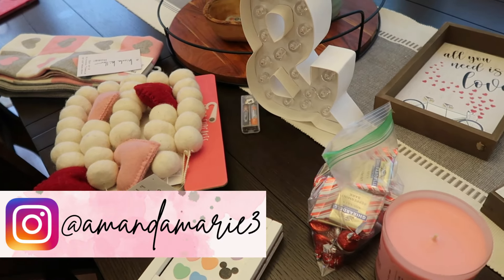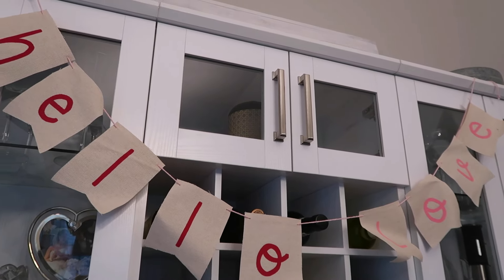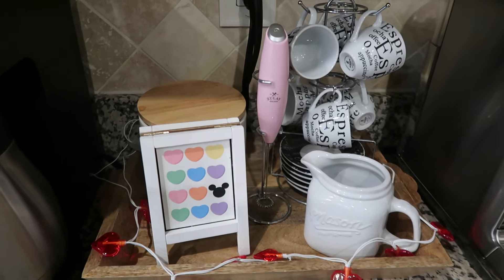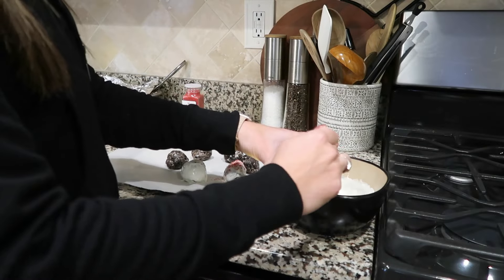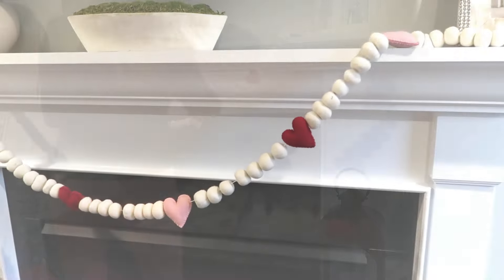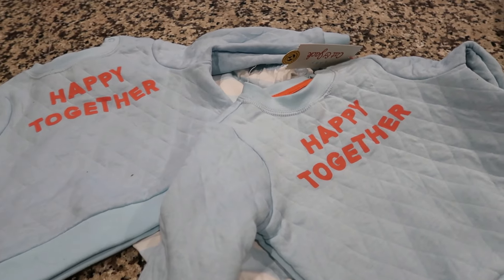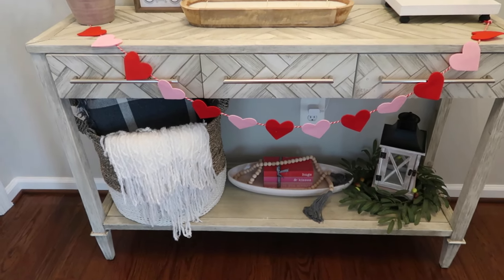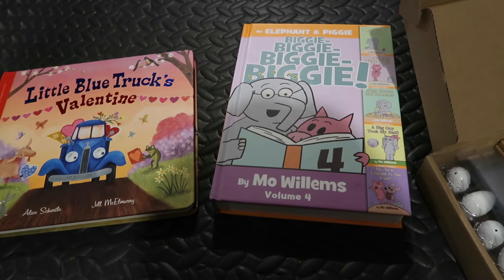VALENTINE'S DAY DECORATE WITH ME 2024 | WHAT I GOT MY KIDS FOR VALENTINE'S DAY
In today's video: day in the life mom of four, mom of four boys, stay at home mom motivation, twin babies, twins, day in the life of a stay at home mom, stay at home mom day in the life with twins, day in the life of a stay at home mom, busy mom life, motherhood motivation, identical twin babies, real day in the life, real day in the life of a mom of four, stay at home mom, routine, homemaking motivation, productive day In the life of a mom, vlog 2024, motivational day in the life of a mom, decorate with me, Valentine's Day decorate with me, what I got my kids for valentines day, affordable Valentine's Day decorate with me

A little about my channel!  My name is Amanda and I'm a wife and a stay at home mom of 4 boys (twin mama).  I grew up in New Jersey and relocated to Maryland.  My husband and I had to navigate a new state on our own and built a life around that.  Many of my videos include real, solo mom life and how I manage my home.  I like to see myself as the chief operating officer - haha!  I was in the corporate field prior to mom life, but I can honestly say being a mom is the most challenging, yet rewarding role I've taken on!  You will find motivational videos, videos involving home decor, cleaning, recipes, hauls and daily mom motivation!

Blue Truck Book
Piggie Book
Cuddle Bug Book
Bird Lego
Spaceship Lego:

LTK: Amanda Araujo

⭐️Twin Must Haves:

Mam Binky
TwinZ Pillow
Baby Breeza
Bottle Holder
Carseat Cover
High chair
Side table